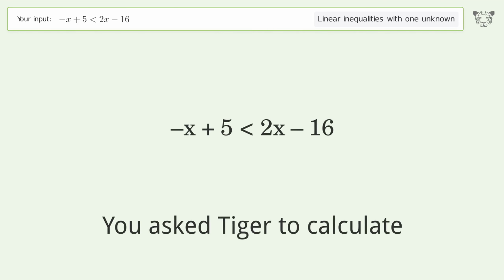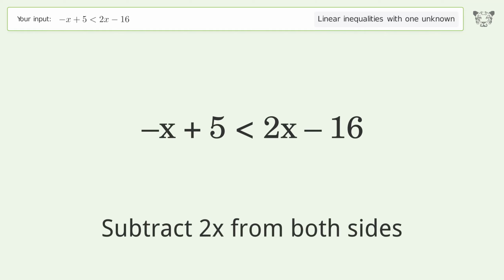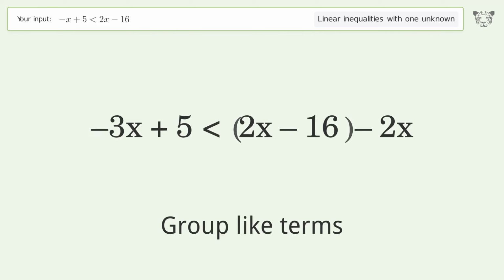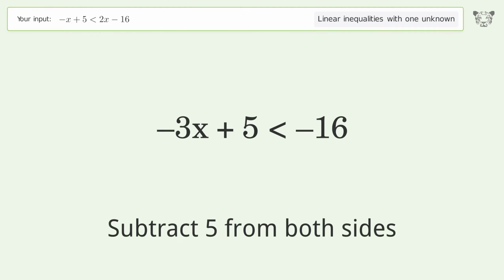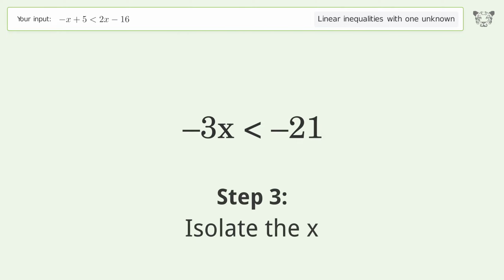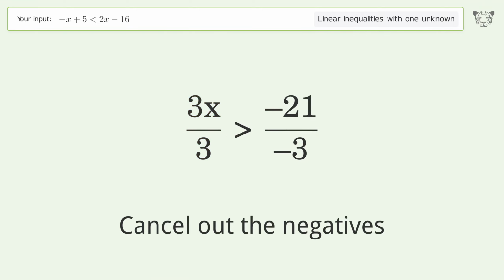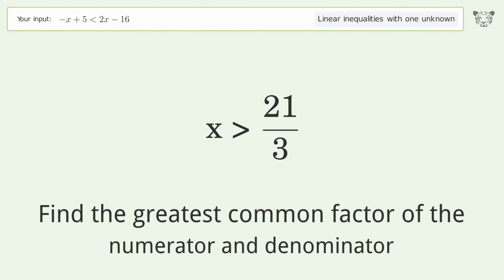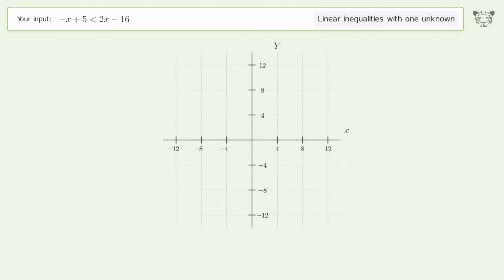Solving Linear Inequalities: -x+5 is Smaller Than 2x-16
Struggling with -x+5 is Smaller Than 2x-16? Watch our step-by-step video on Tiger Algebra to master this linear inequality effortlessly. Also, check out for more tips and tricks